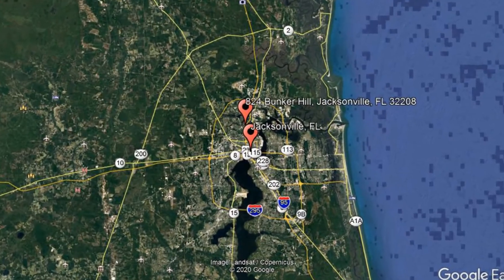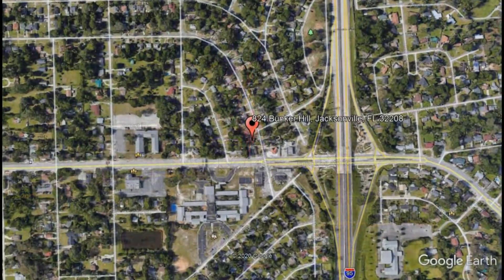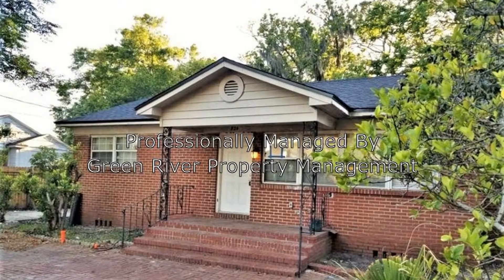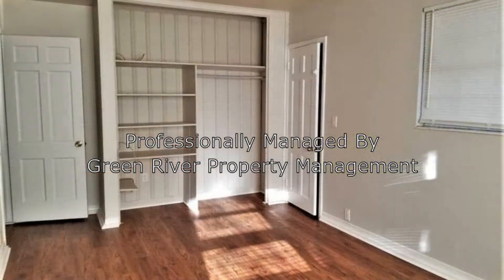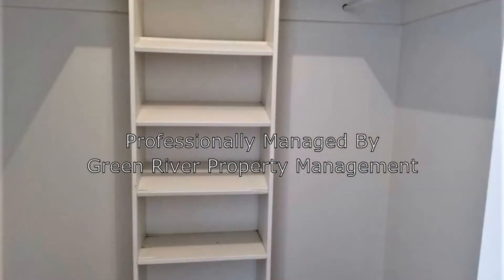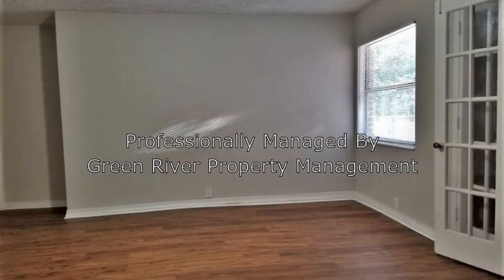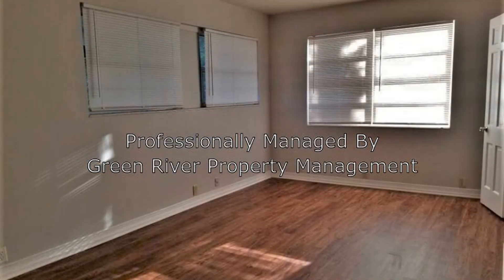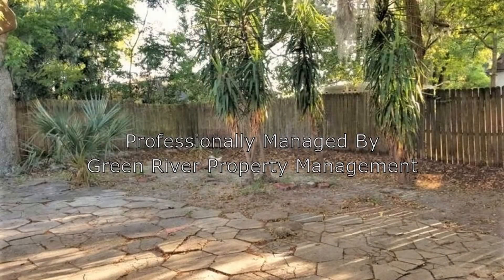Houses for Rent in Jacksonville 4BR/3BA by Property Management in Jacksonville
One of our beautiful HousesForRentInJacksonville will surely amaze you! It features 4 good-sized bedrooms with plenty of windows that let in tons of natural light throughout. You'll definitely love the spacious front yard that features brick pavers and nice landscaping. The fenced-in backyard is perfect for entertainment or weekend barbeques with family and friends. The kitchen is equipped with built-in cupboards and gorgeous countertops. The bathrooms have nice fixtures and cute vanities. Other great features include new vinyl plank flooring, closets with plenty of storage space, and brand-new paint throughout. This home also has a very large attached storage area included. This is truly a must-see! This may be the perfect property for you.

4701 US-17 suite 107, Fleming Island, FL 32003, United States

to visit GreenRiverPropertyManagement if you need property management in Jacksonville! to see other available houses for rent in Jacksonville today.

We are one of the most progressive and professional property management firms in Jacksonville, FL. We are a results-oriented company, driven by the satisfaction of our clients. We continuously strive to deliver the most comprehensive level of service possible. By being with us, you can only experience the most outstanding and professional Jacksonville property management!

Can you imagine yourself living in one of our lovely Jacksonville homes for rent? and give our professional Jacksonville property managers a call today! Know someone who might want our houses for rent in Jacksonville, instead?

Your reviews help keep our business thriving. Please take a moment and share your experience

4701 US-17 suite 107, Fleming Island, FL 32003, United States